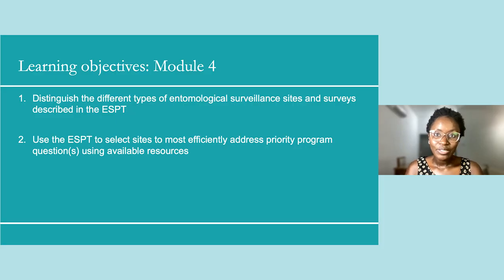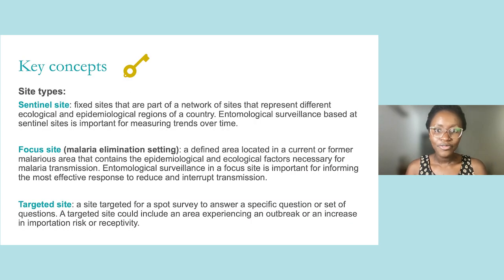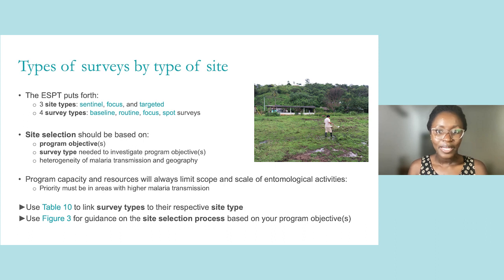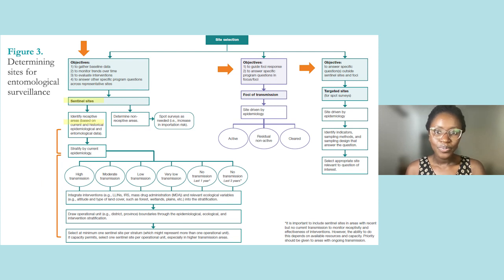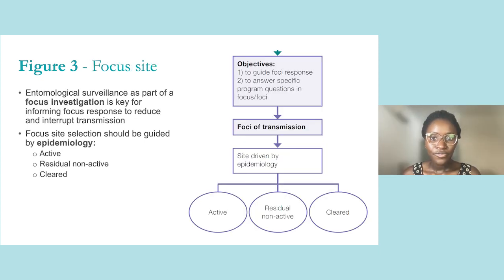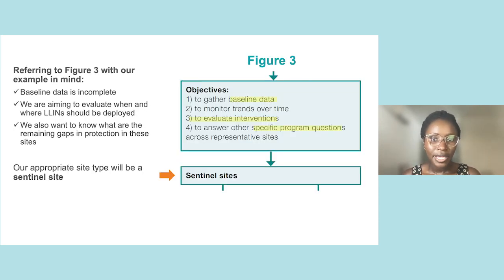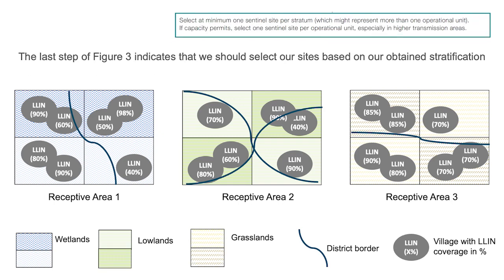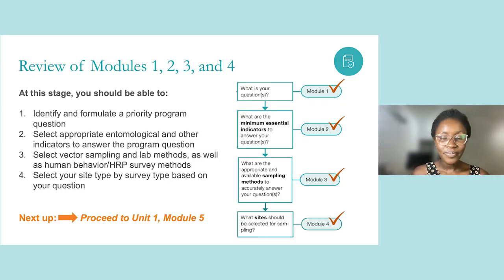Unit 2, Module 4: Select sites and survey types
Module 4 corresponds to Module 4 of the ESPT. This module covers site selection and survey type, and helps guide the selection of the appropriate site and survey types to address identified priority program questions, using available resources.